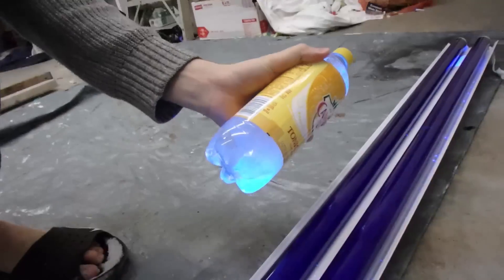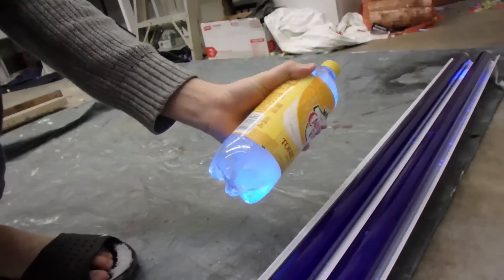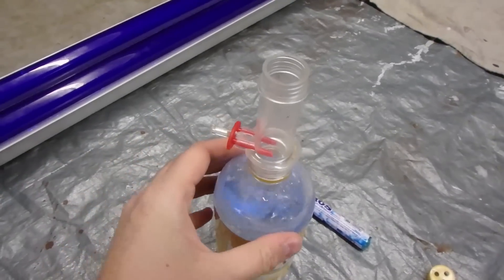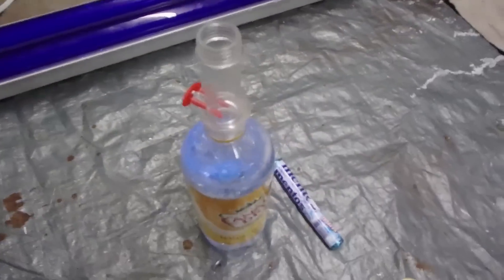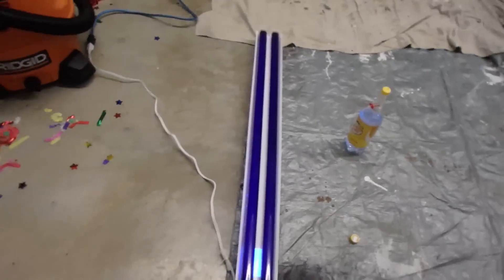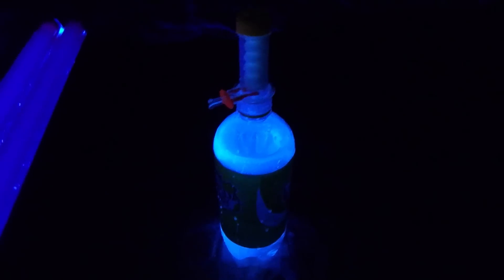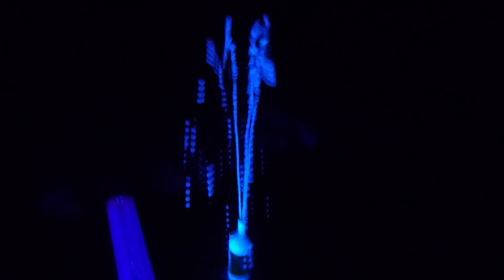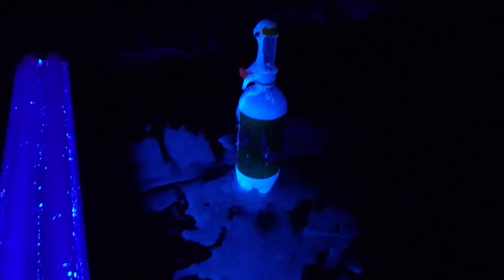Tonic Water and Mentos in Blacklight